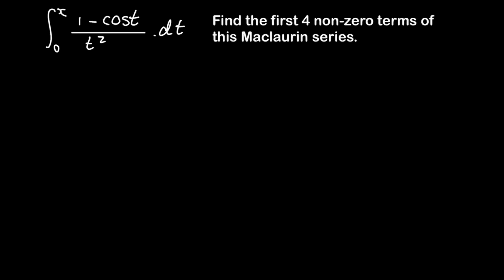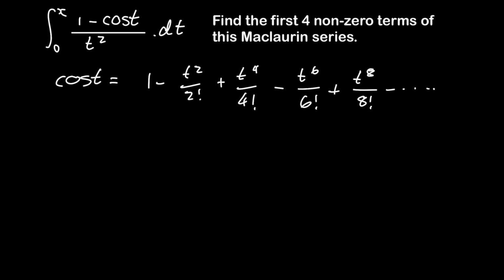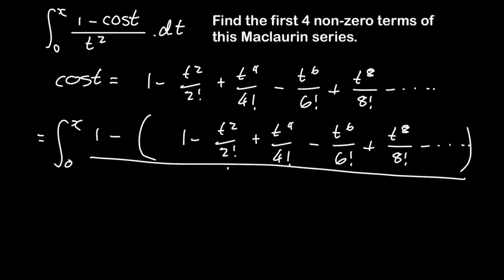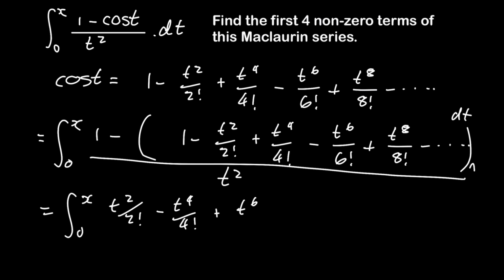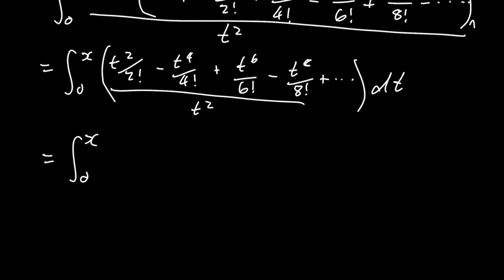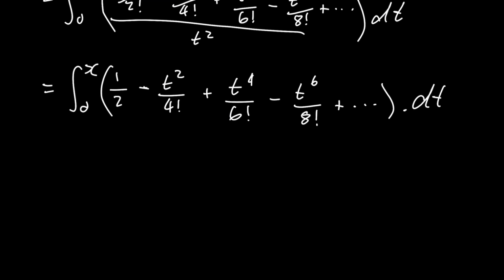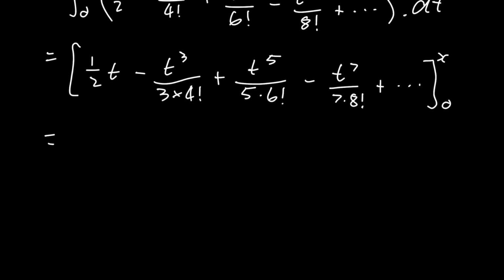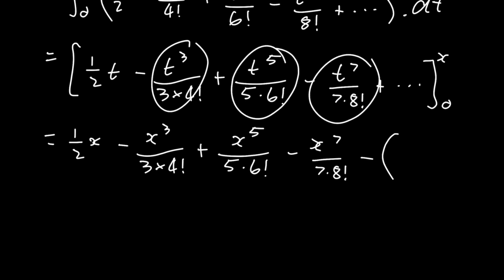How to use Maclaurin / Taylor series to solve integrals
We solve for the first 4 terms of the Maclaurin series given by the definite integral.